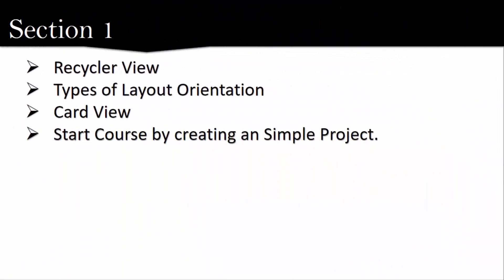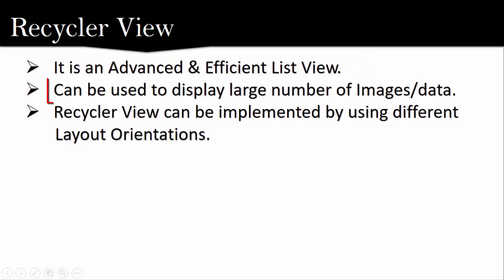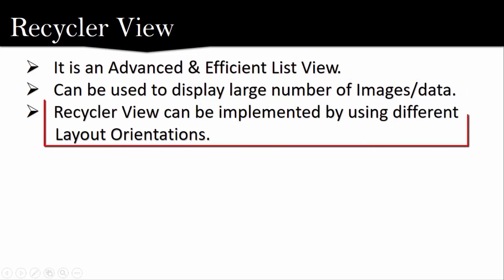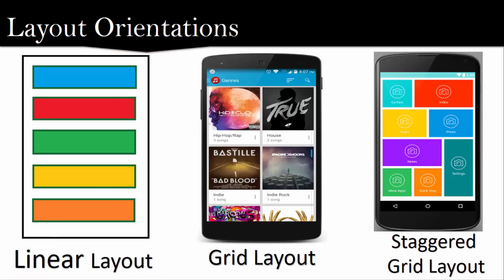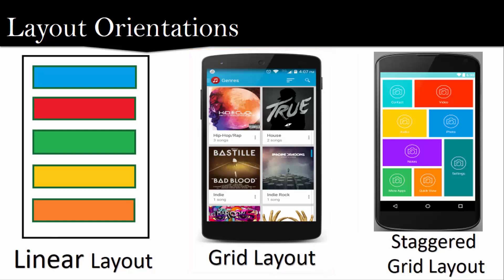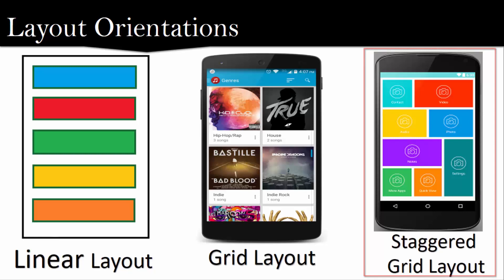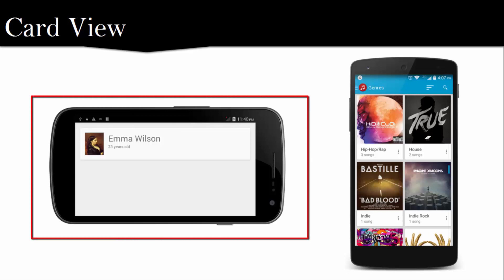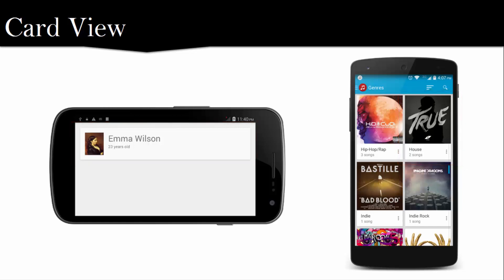Introduction to Recycler View and Card View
Welcome to First Section of our Cource : Introduction to Recycler View & Card View.

Explore what is Recycler View ( efficient List View ) and Card View along with various types of Layout managers of RecyclerView such as LinearLayoutManager, GridLayoutManager, StaggeredGridLayoutManager orientations. Along with this, perform Initial project setup for this section.